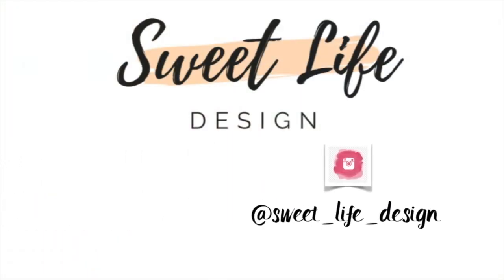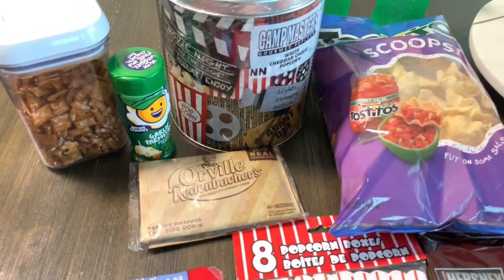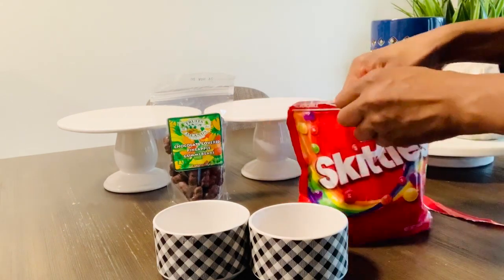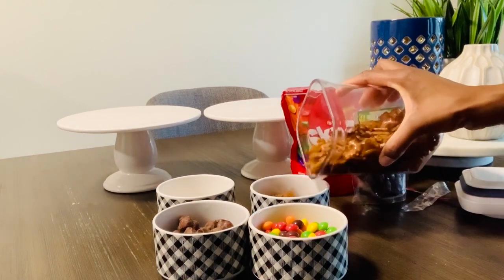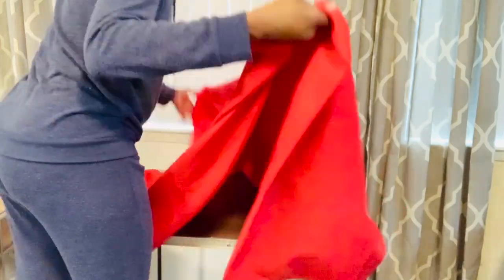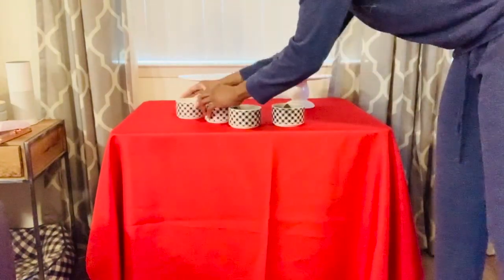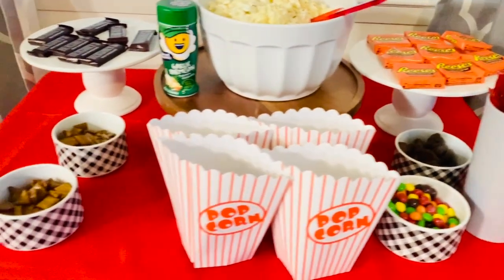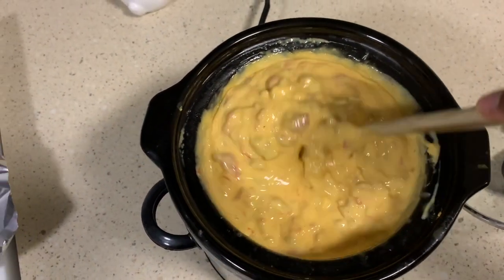DIY HOME THEATRE | COZY FAMILY MOVIE NIGHT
Movie night at home. Friday is our movie night but since we aren’t able to go to the movies watch me Set up my house up to mimic the movie theater, by setting up a concession stand and a cozy aesthetic.